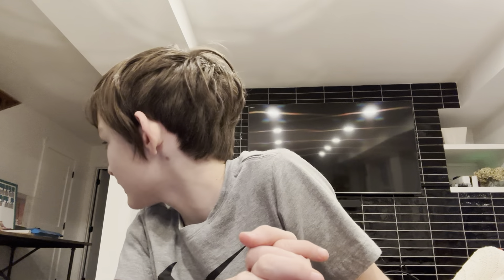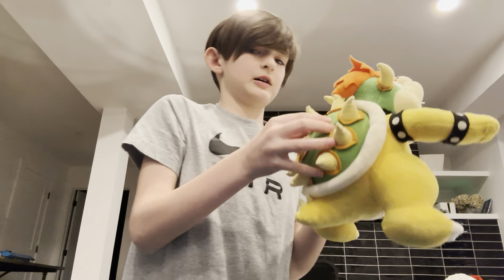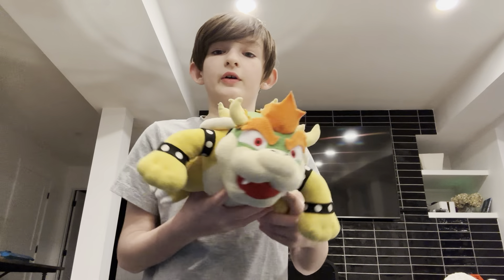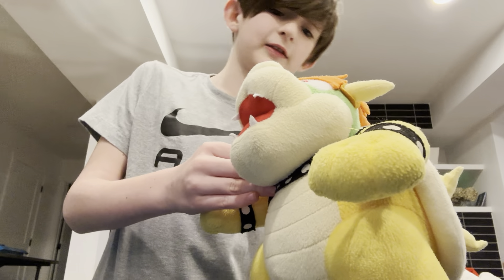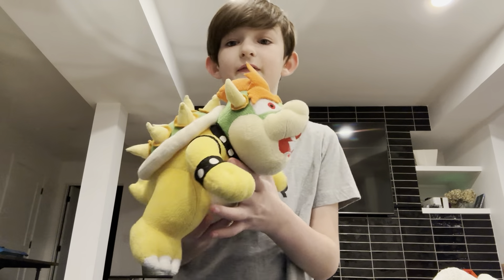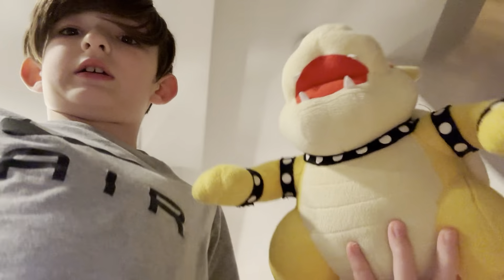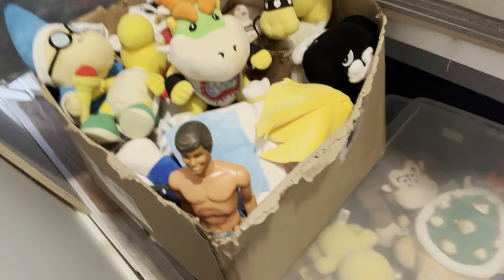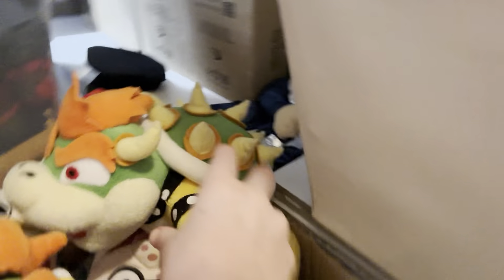New Bowser is here!!!